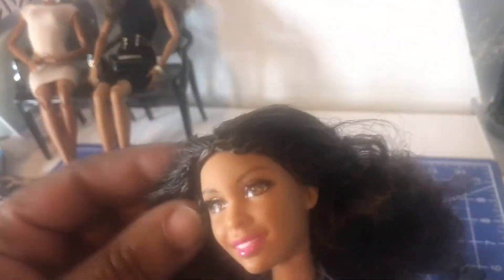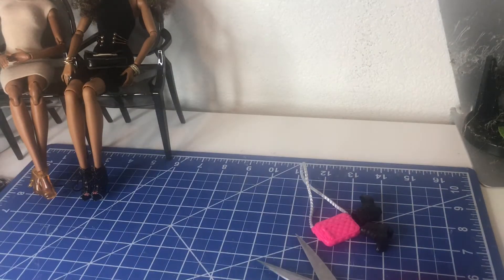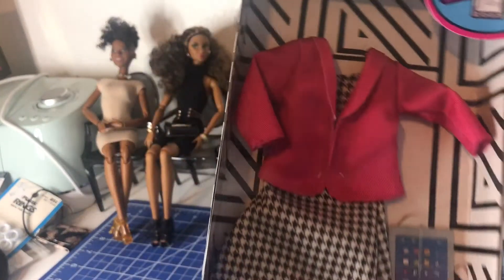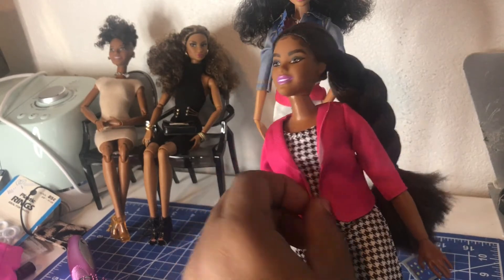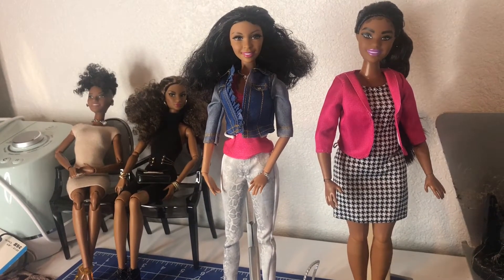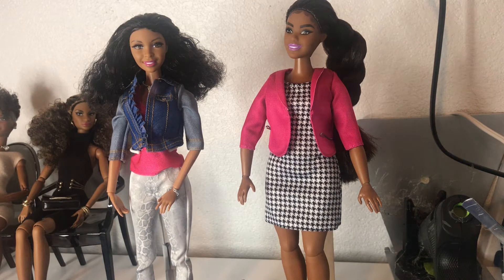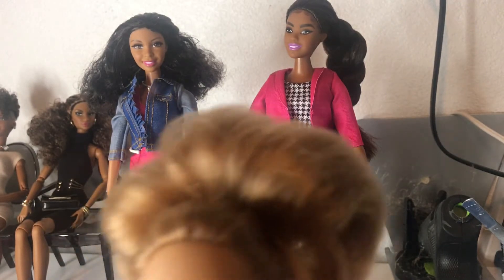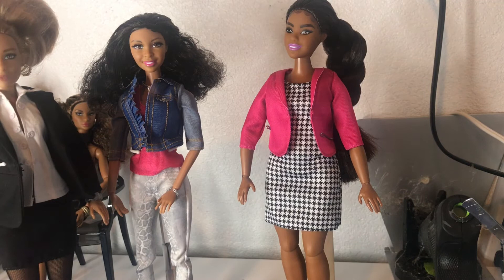Barbie Style Nikki Doll & business fashion Fresh Dolls & Curvy Barbie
Barbie Style Nikki Doll

(2015 SPRING) Barbie doll and her BBFFs Barbie best friends forever take street style to new heights of haute! Rooted eyelashes are eye-catching, hairstyles are fab and -for the first time ever -the dolls have an articulated ankle, which means they can wear glam high heels or cute flat shoes! To let girls take advantage of the new feature right away, this doll comes with one pair of each -one pair of heels and another of flats! Both look great with her outfit -fashions so fabulous and on trend you’ll wish they came in your size. Modern silhouettes, trendy prints and deluxe fabrics make for a fashion blogger’s dream come true. Each look is completed with the perfect pieces for picture-perfect style, like glam jewelry or a fab bag -it depends on the style. Mix and match among the friends and fashions (sold separately) to create a flawless look -just like in real life. Then strike an excellent fashion pose. Collect them all for the ultimate style combos! Includes doll wearing fashion and accessories, plus an additional pair of shoes. Dolls cannot stand alone.

Purchased doll on Amazon &

Barbie Clothes - Career Outfit for Barbie Doll, Business Executive Look with Tablet, Gift for 3 to 8 Year Olds
& HiPlay 1/6 Scale Female Figure Doll Clothes, Handmade Full Suit, Jacket + Blouse + Skirt + Stockings Outfit for 12" Female Action Figure CM007(B)
🎶 Music 🎶 by Jamie Ball